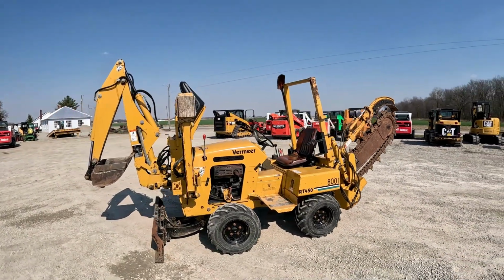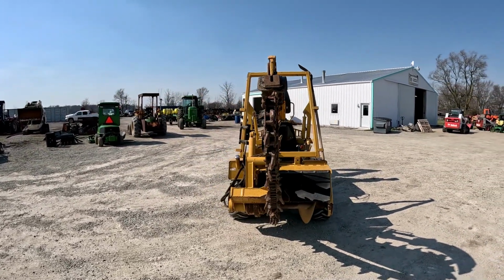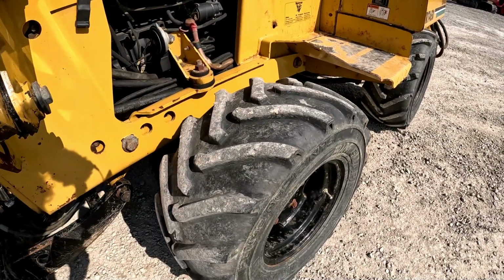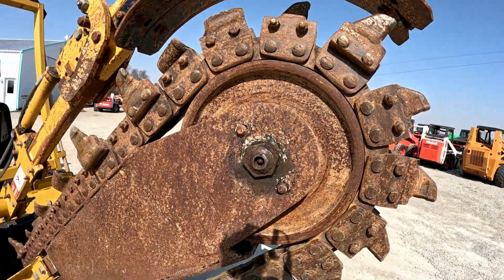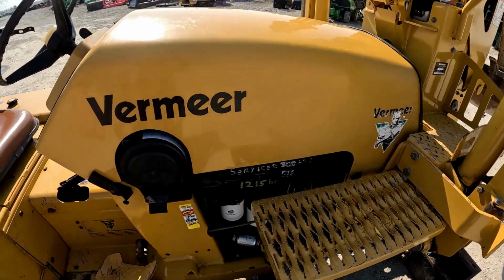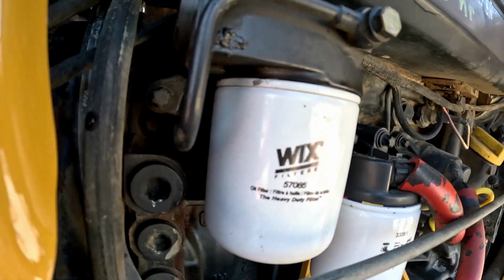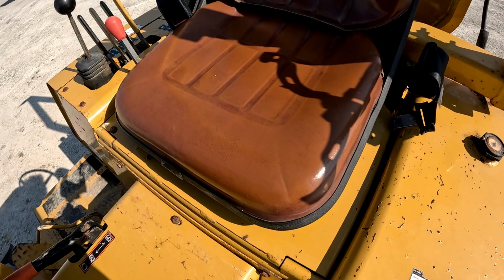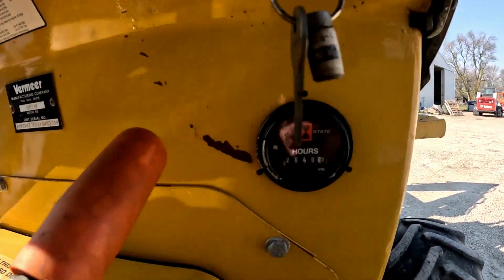2004 Vermeer RT450 Trencher Walk Around & Operational Video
OROPS
4WD
4 Wheel Steer
Hydro
6-Way-Blade
Backhoe
6" Chain
Pre Emissions Deutz Diesel Engine
2,640 Hours

0:00 - Intro
0:10 - Walk Around
4:00 - Engine
4:40 - Operator's Station
6:03 - Operational Video